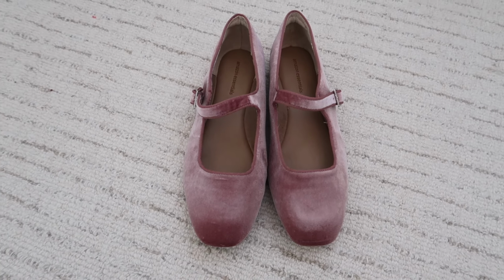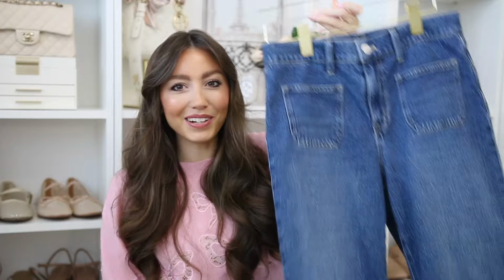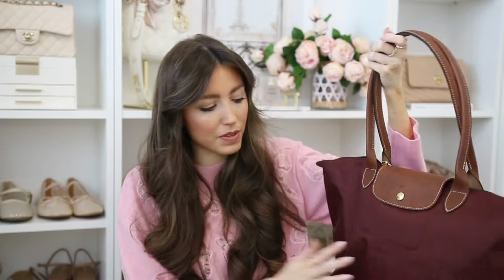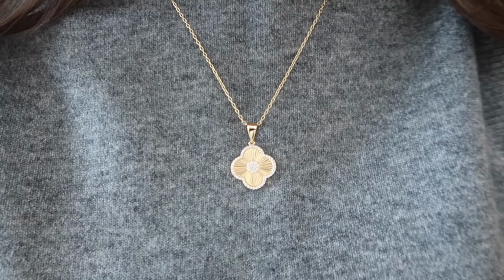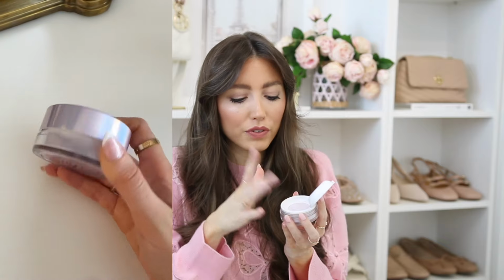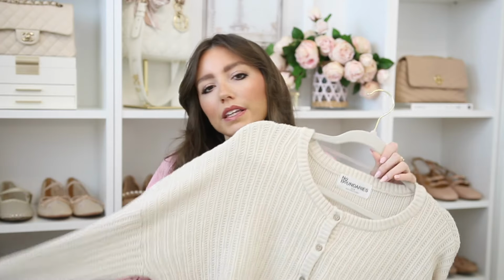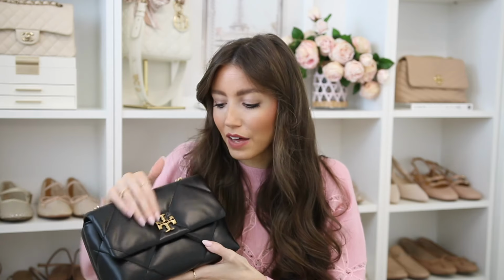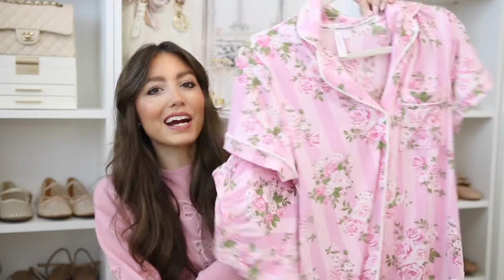Top 15 September Bestsellers! Your Most Shopped Items 💗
Walmart 2-piece set TTS
UGG boots
lip/cheek set
J.crew factory jeans TTS or size down if in between
Longchamp tote bag
mini longhchamp
tall boots TTS
walmart top (sized up for oversized look)
tory burch black bag
walmart pjs TTS

stay updated on my social channels!